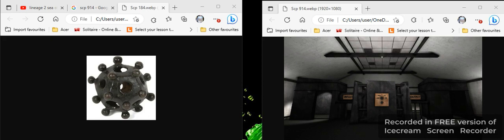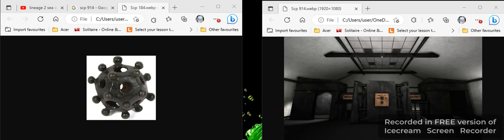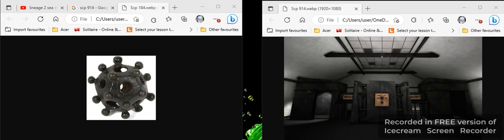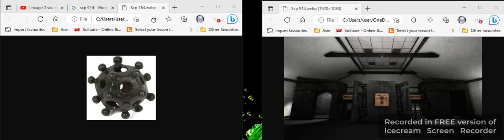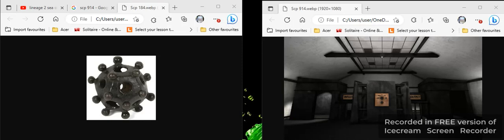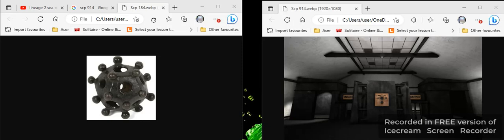Scp 184 vs Scp 914, what would happen if you put Scp 184 inside Scp 914?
Here's my example on what would happen if Scp 184 was put inside Scp 914